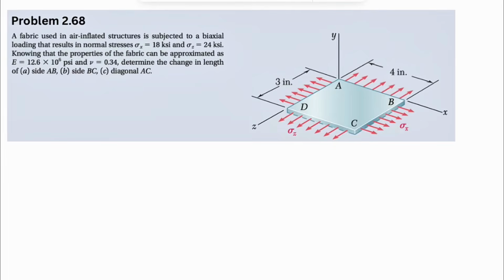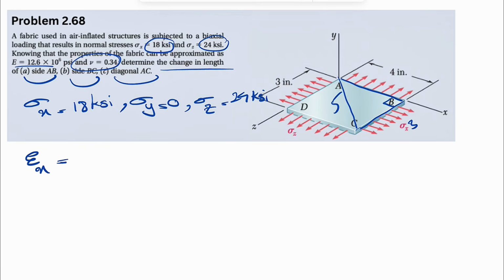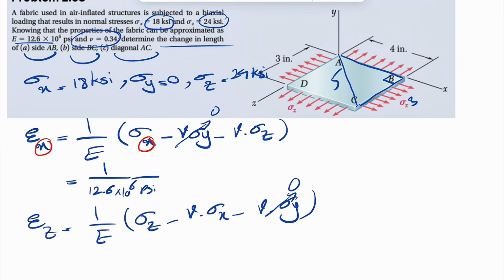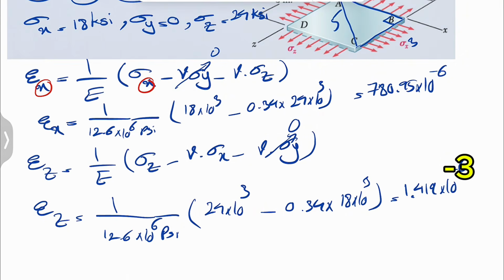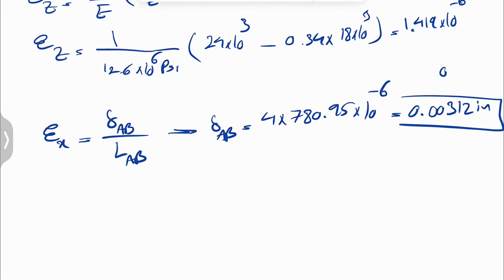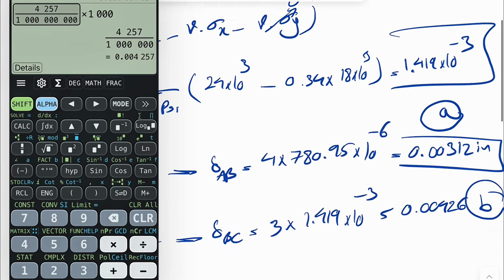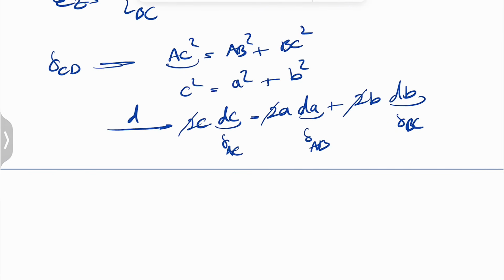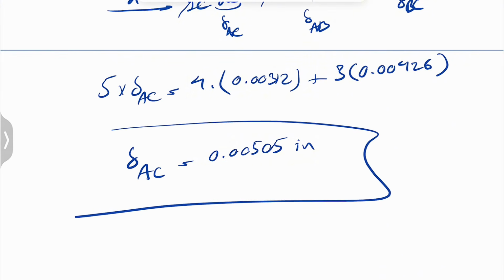Problem 2.68 | A fabric used in air-inflated structures is subjected to a biaxial loading that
MECHANICS of MATERIALS - Beer & Johnston & DeWolf & Mazurek - Seventh Edition:

A fabric used in air-inflated structures is subjected to a biaxial loading that results in normal stresses 𝛔x = 18 ksi and 𝛔z = 24 ksi. Knowing that the properties of the fabric can be approximated as E = 12.6 × 10^6 psi and v = 0.34, determine the change in length of (a) side AB, (b) side BC, (c) diagonal AC.